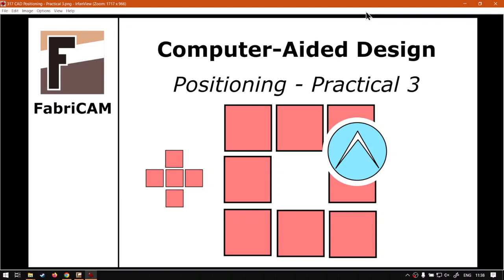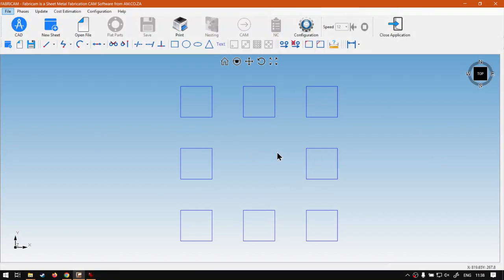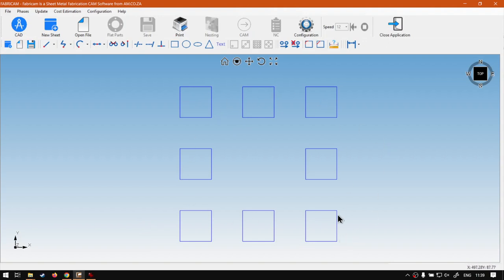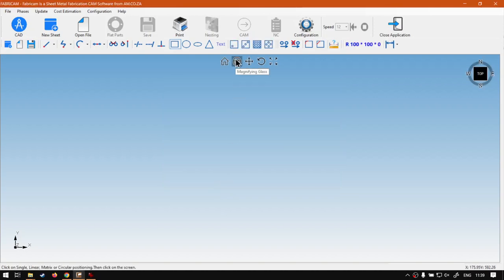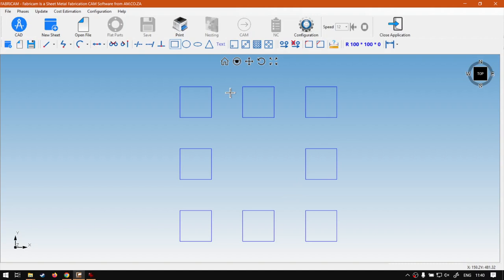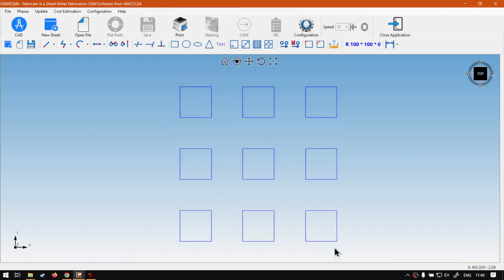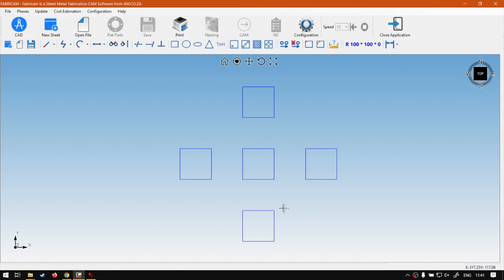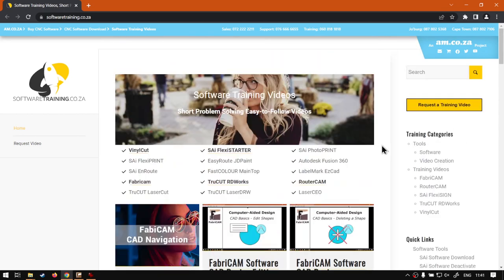FabriCAM Software CAD Positioning Practical Three (Part 7) Step by Step Video Tutorial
In this next practical exercise we will be looking at a few ways to really speedup a workflow.

Also with this tool we will be looking at a way to get multiple outcomes from a single layout design.

This video is part of a Mini-Series. Next video covers CAD Positioning – Practical 4. Previous video covered CAD Positioning – Practical 2.